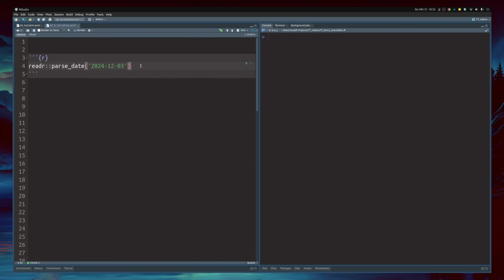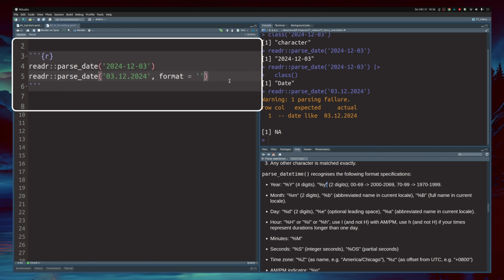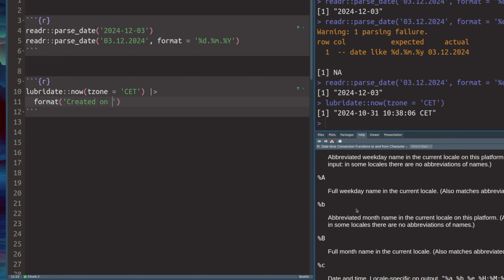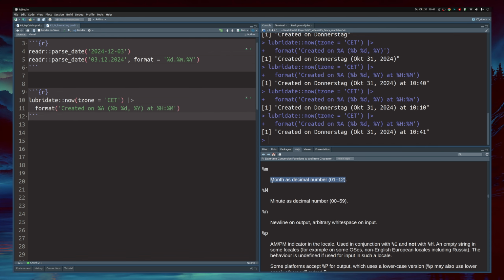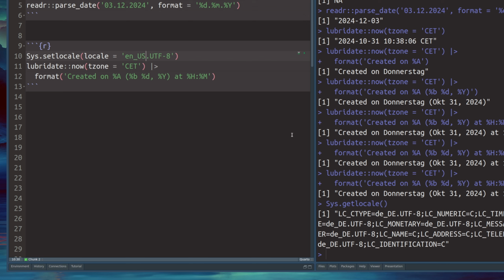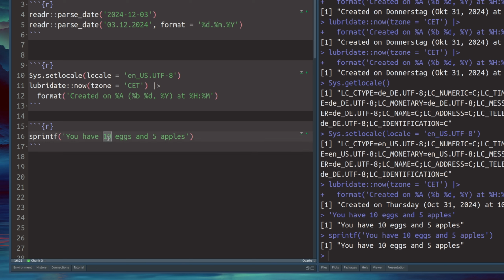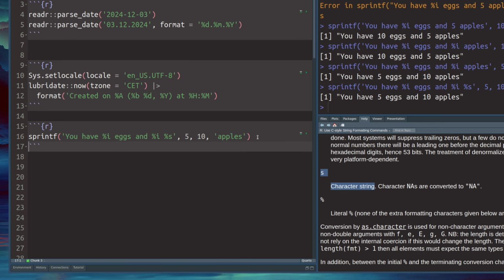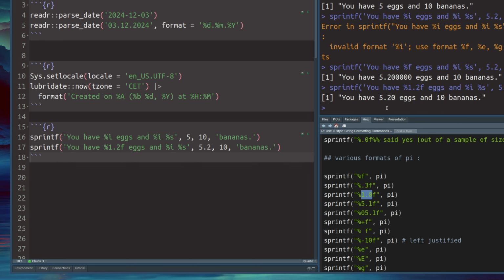How to use %-sign formatting in R | Step-by-Step R Tutorial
🧹CLEAN UP MESSY DATA
From basics to advanced tricks: Simplify your messy data into clean, usable insights and sign up for my Data Cleaning Master Class today